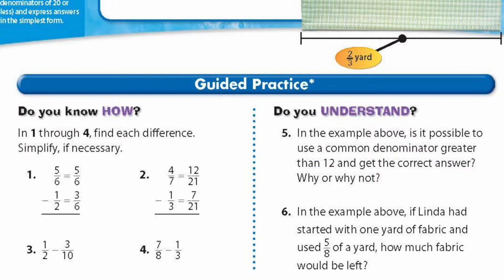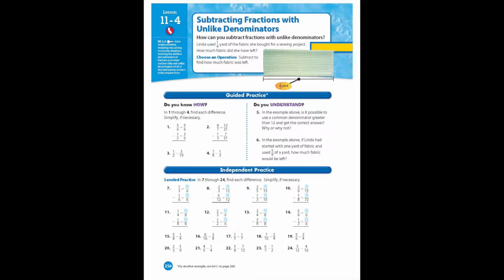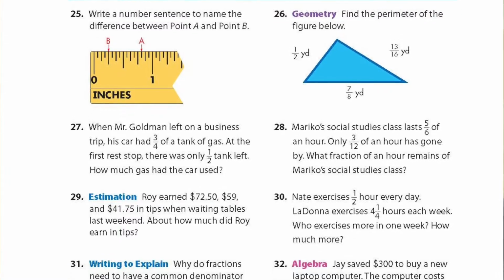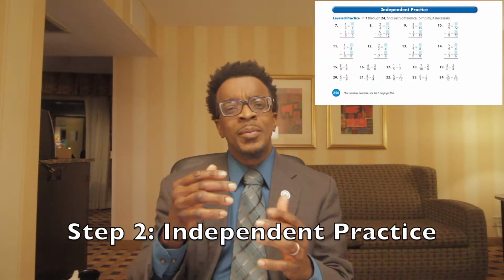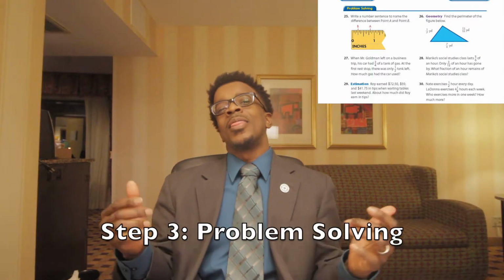Reverse Engineer It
Teaching Monday's: Reverse Engineer It

In this video Dr. Childs describes how to design a rich mathematics classroom lesson that has a focus on problem solving. Hint: The key is the use of rich problem solving tasks.